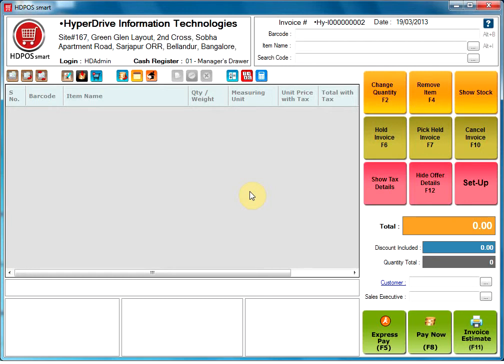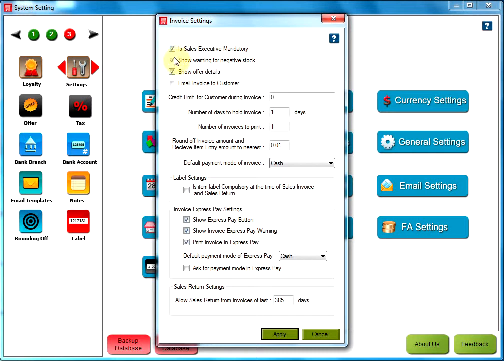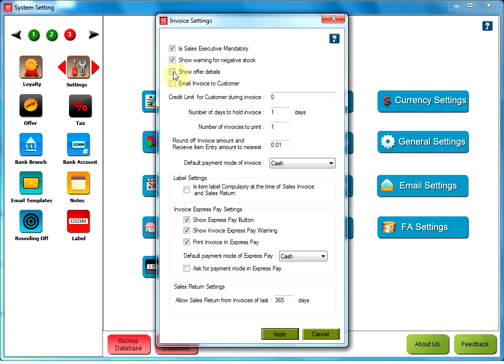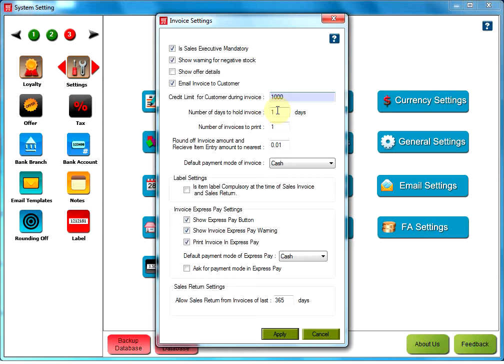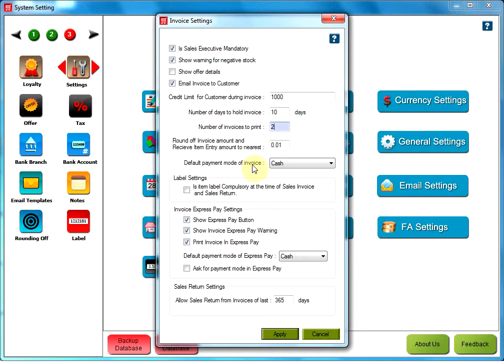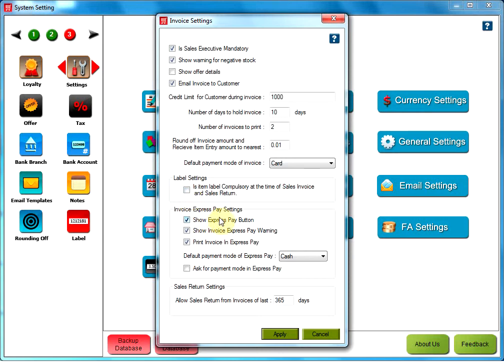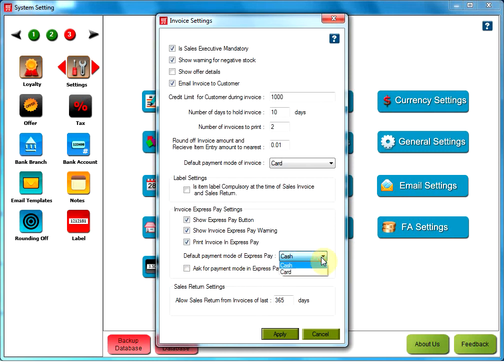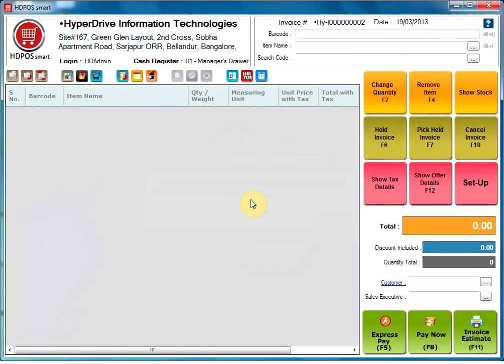How to customize your Invoice Screen ?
This video will explain you to customize the main invoice screen through invoice settings